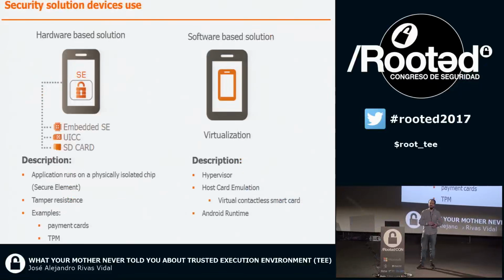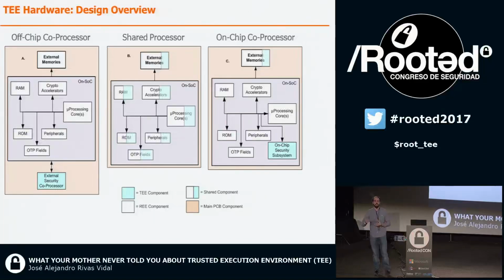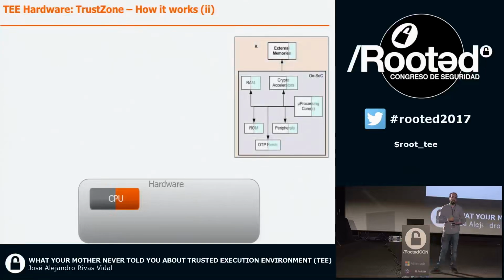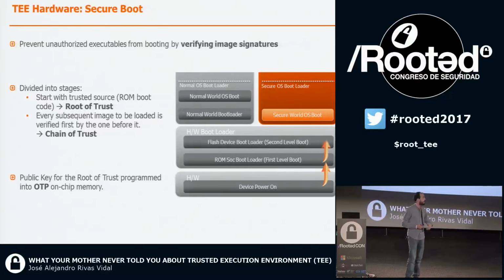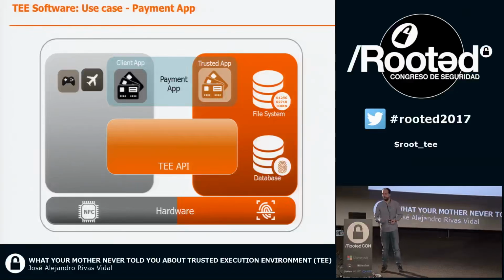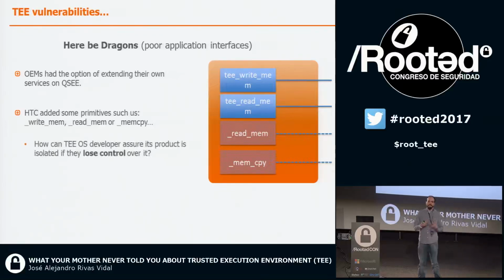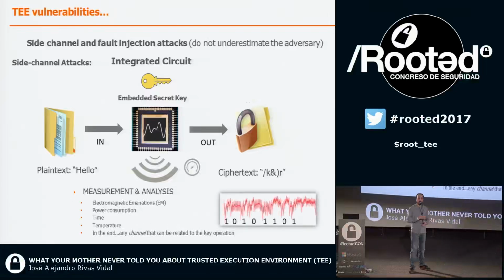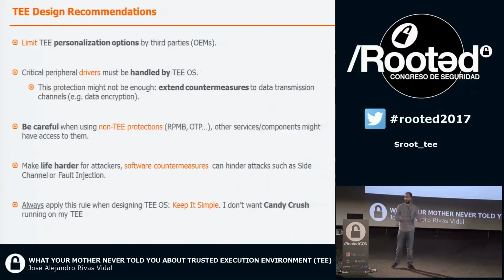JOSE ALEJANDRO RIVAS What your mother never told you about TEE